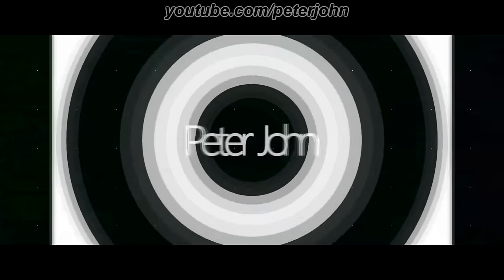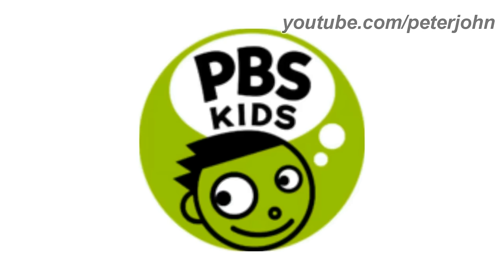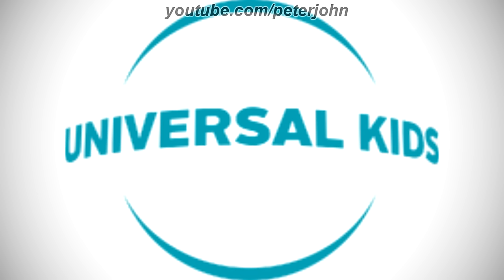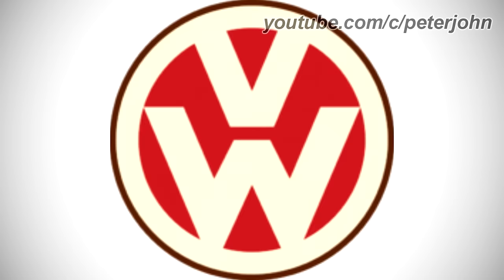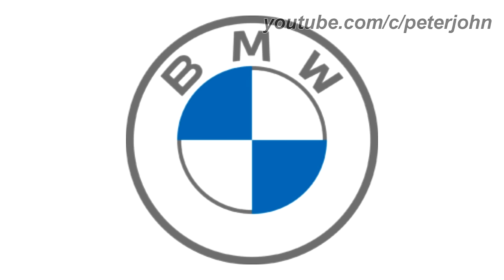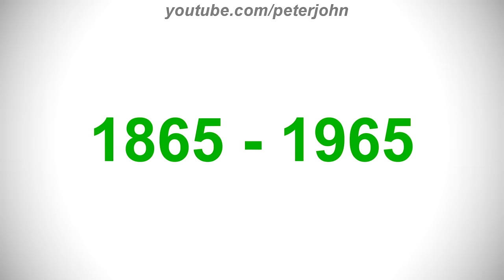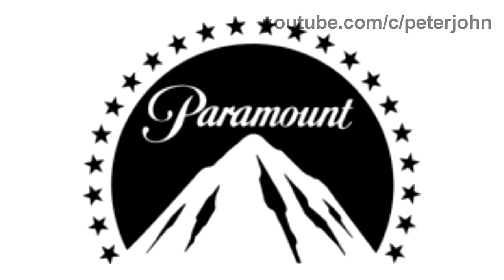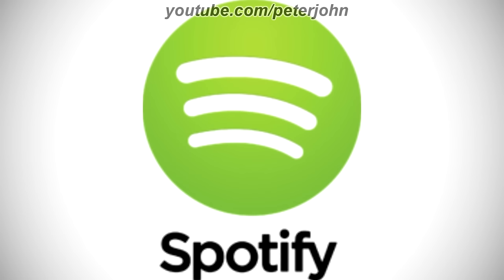Round Logos Logo History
Hey Guys, it's your boy, Peter John. Be welcome for today's episode of Logo History Themes. Today it is about Round Logos. I hope you like it!